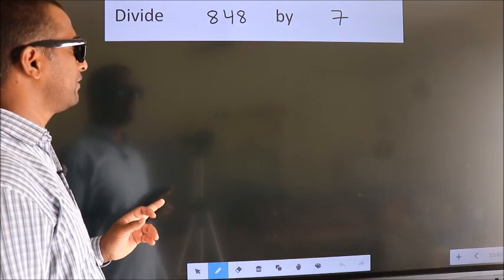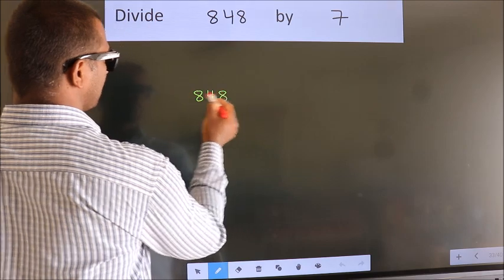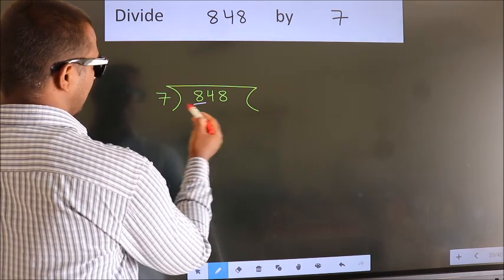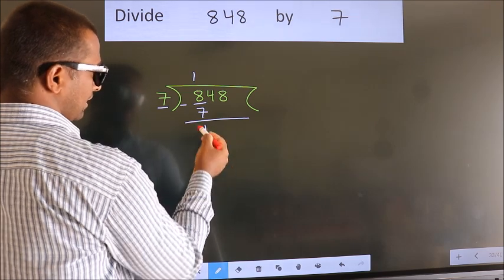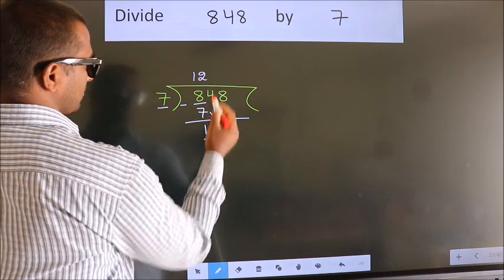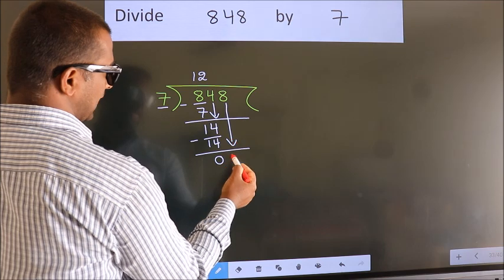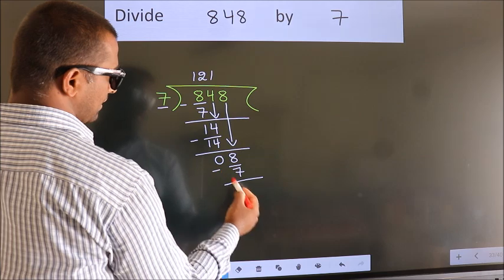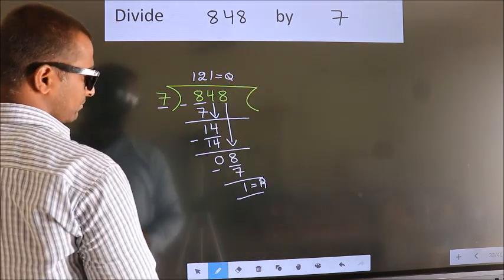Divide 848 by 7